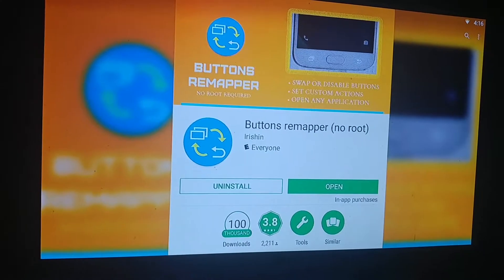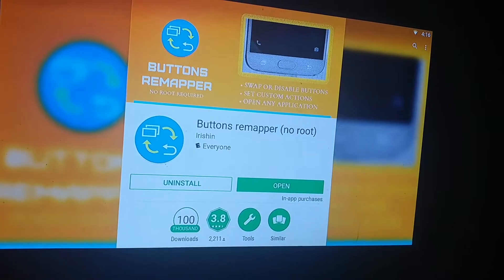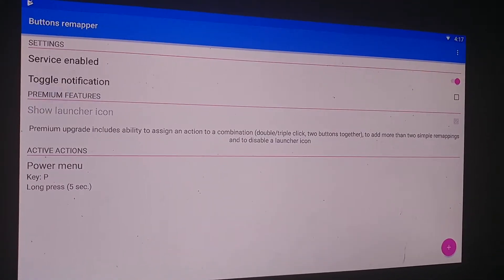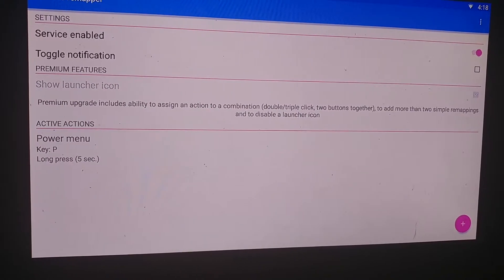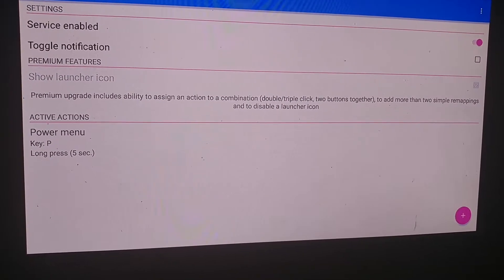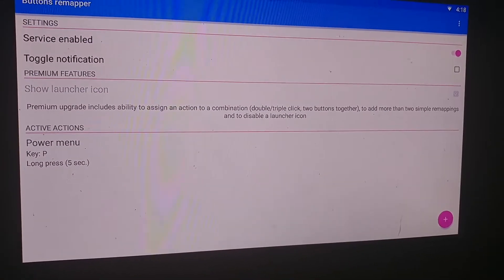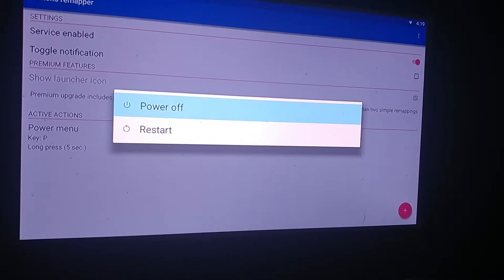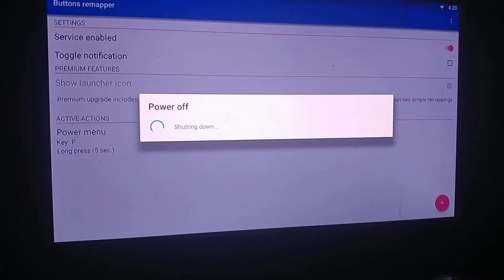H96 Max Android Box Key Mapping For Shortcuts Including Power Button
This is a little app that I use for mapping shortcuts for my H96 including a power button on my keyboard